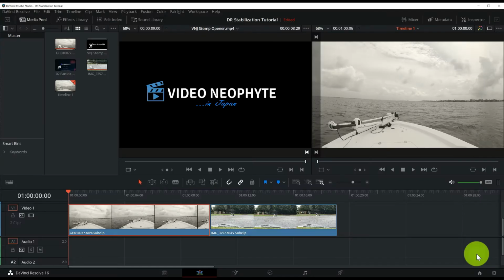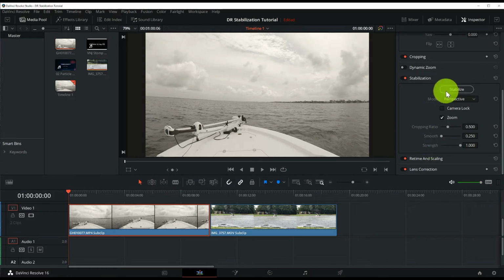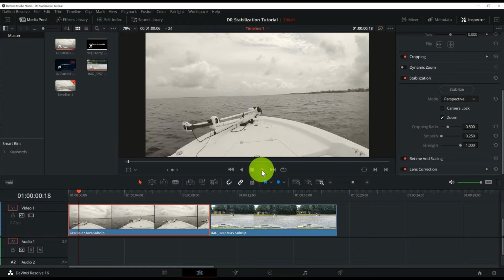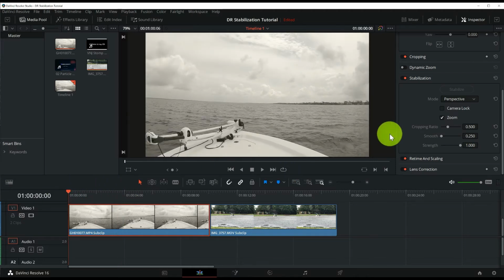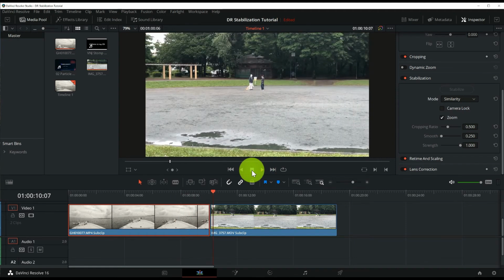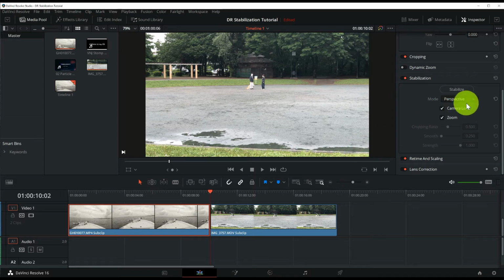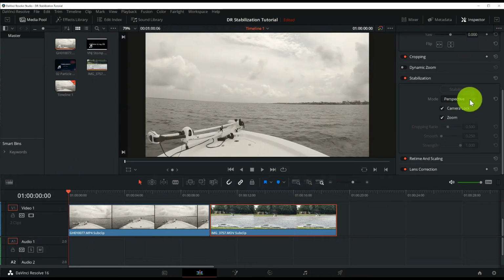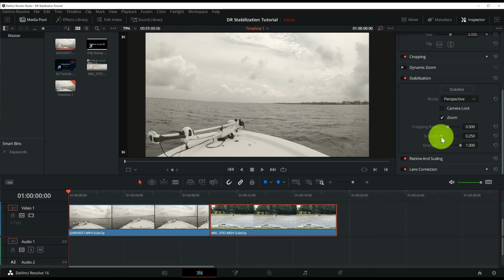Stabilize Shaky Video | DaVinci Resolve 16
Welcome to my life! Thanks for checking out this weeks video. A short DaVinci Resolve 16 tutorial on stabilizing video footage. Super easy! All editing was done with DaVinci Resolve 16.2.2 and you can get a free version (not a trial) at the Blackmagic

I'm a big fan of Amazon, and many of my links to products and gear are links to those products on Amazon. I am a participant in the Amazon Services LLC Associates Program, an affiliate advertising program designed to provide a means for me to earn fees by linking to Amazon.com and affiliated sites. Thank you for the support!